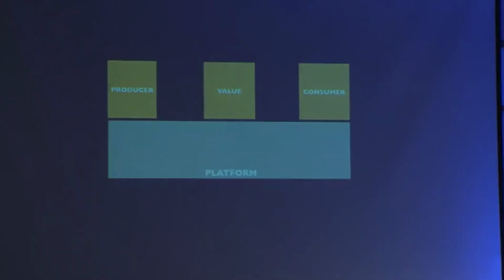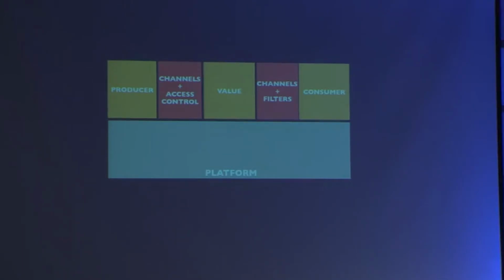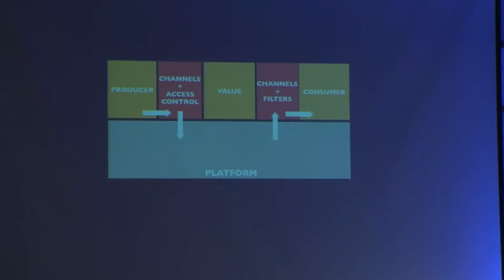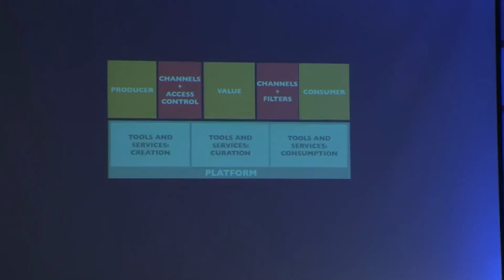Pipes to Platforms - Sangeet Paul Choudary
Sangeet Paul Choudary is an international best-selling author of the books Platform Revolution and Platform Scale and a C-level advisor to Fortune 500 firms in Europe, North America and Asia. He has been selected as a Young Global Leader by the World Economic Forum and is ranked among the top 30 emerging thinkers globally by Thinkers50. His work on platforms has been selected by the Harvard Business Review as one of the top 10 management ideas globally or 2017 and has been included twice in the HBR Top 10 Must Reads compilations.